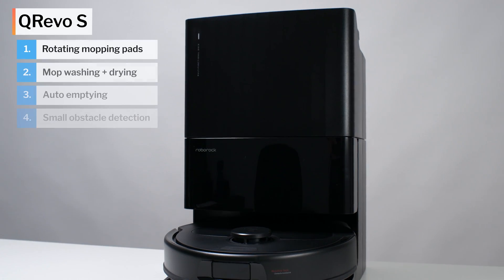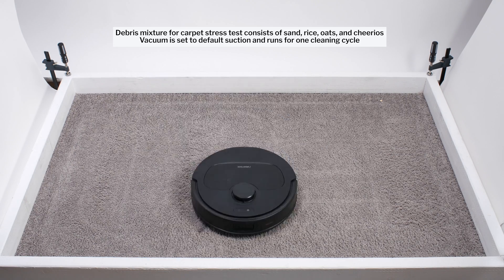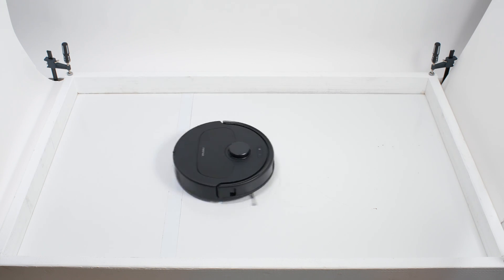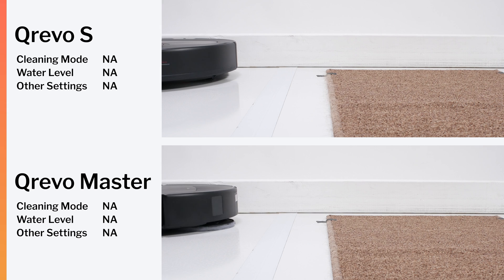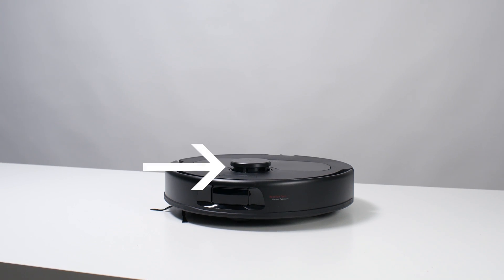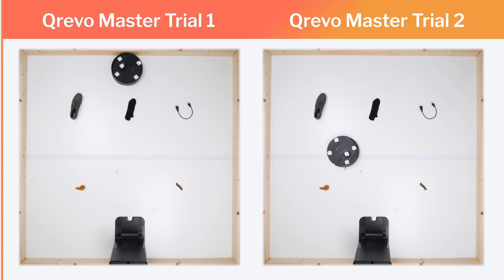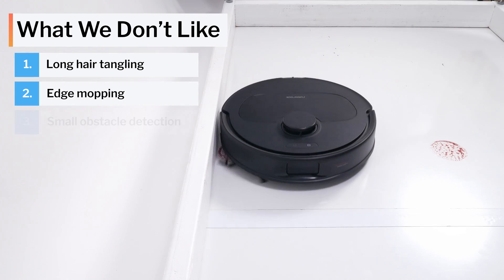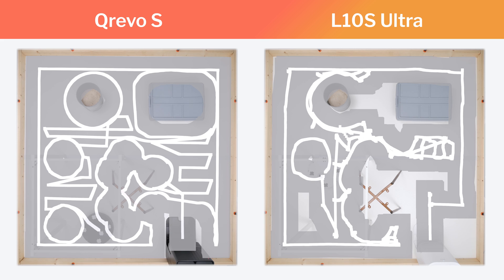Roborock Qrevo S Review - 10+ Tests and Analysis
Roborock Qrevo S on Amazon

In this video we analyze every facet of the Qrevo S Robot Vacuum and Mop Combo's performance. We discuss its carpet (general and deep cleaning), hard floor, edge, and hair (human and pet) pickup performance. We also discuss the robot's mopping performance, its raw performance (CFM and suction), its general navigation and coverage, its small obstacle detection and avoidance, and its battery life, bin size, and noise output.

The Roborock Qrevo S is not a perfect robot, but it's the best robot vacuum at its price point. We discuss all of its flaws and all of the reasons why we recommend it in great detail in this review.

0:00 Introduction
0:03 Comparison to Qrevo Plus, Pro, MaxV, and Master
0:38 CFM
0:44 kPa
0:49 Brush roll and side brushes
1:01 Carpet cleaning
1:16 Carpet deep cleaning
1:34 Hard floor cleaning
2:01 Crevice test
2:18 Human hair test (long hair)
2:31 Pet hair test (short hair)
2:40 Mopping
3:36 Navigation and coverage
4:41 Small obstacle detection
5:53 App, battery life, dust bin volume, noise output, climbing threshold, and dimensions
6:32 Pros and cons
7:08 General recommendations